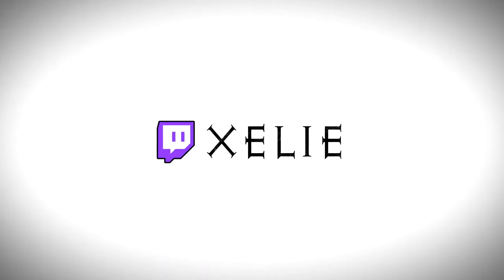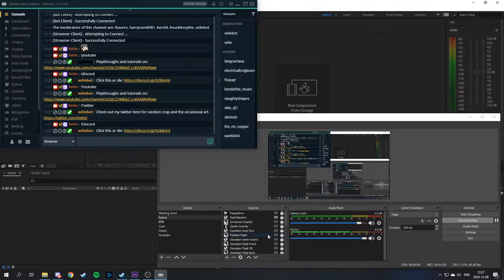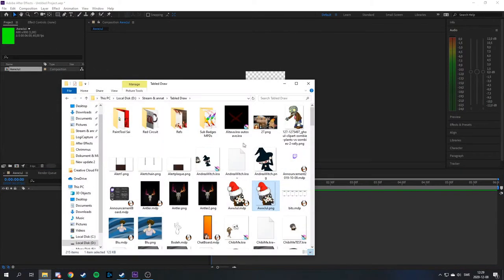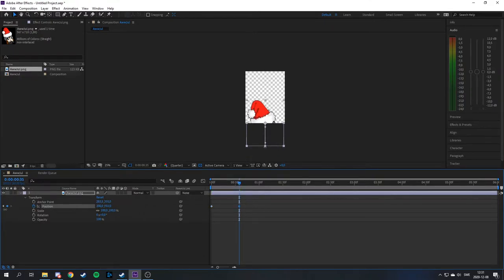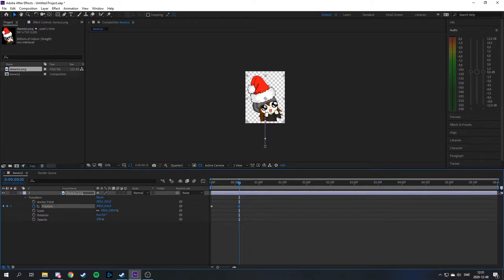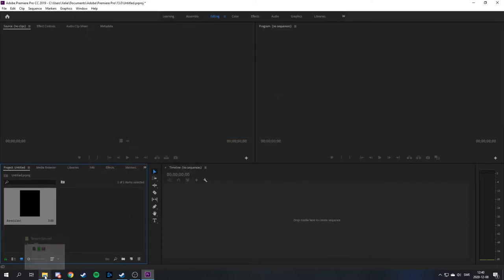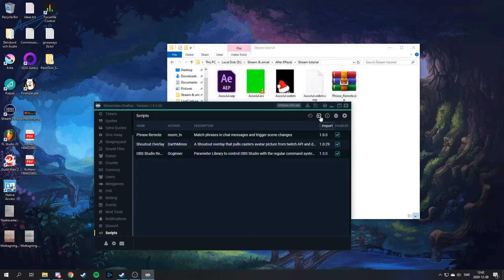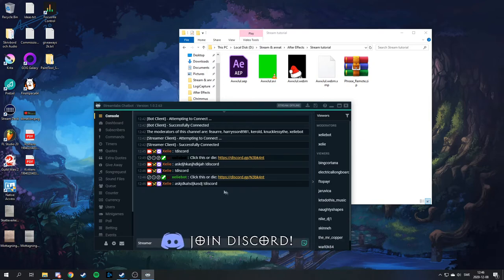Tutorial: How to make graphics pop up on stream with OBS and Streamlabs Chatbot!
Part 1: 00.00  - Overview and After Effects tutorial
Part 2: 13:57  - OBS tutorial for setup and scripts

Welcome to a tutorial on how to make graphics pop up on stream! Works for all graphics, emotes, twitter notification etc.

You're gonna need Adobe After Effects & Premiere, OBS Studio broadcasting software and Streamlabs Chatbot.
The original script here by Stealth; , Modified by Noom_TV.

If you have any questions, you can find me on my Discord
In the discord, you can also find the required file.

Also check me out on Twitch!